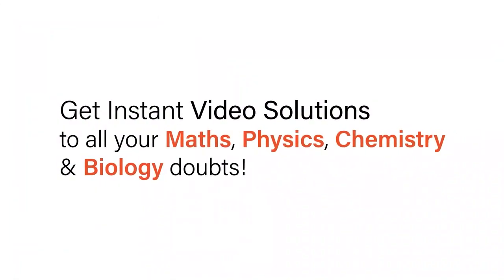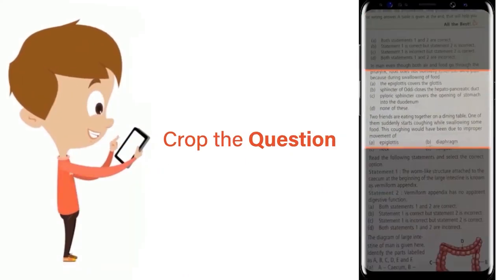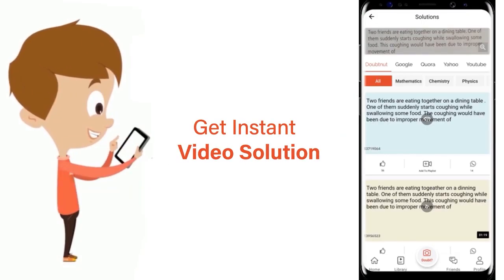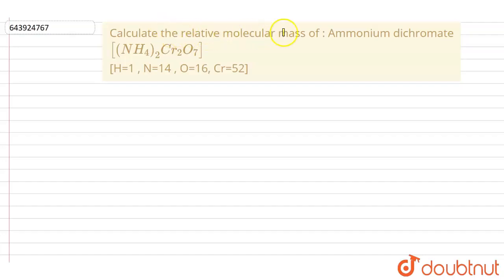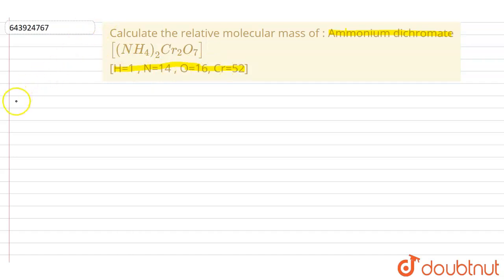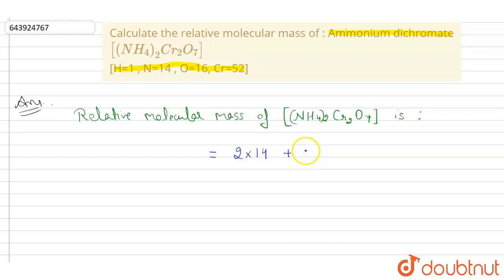Calculate the relative molecular mass of : Ammonium dichromate [(NH_4)_2Cr_2O_7][H=1 , N=14 , O=...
Calculate the relative molecular mass of : Ammonium dichromate [(NH_4)_2Cr_2O_7][H=1 , N=14 , O=16, Cr=52]
Class: 9
Subject: CHEMISTRY
Chapter: THE LANGUAGE OF CHEMISTRY
Board:ICSE

👉 Have Any Query? Ask Us.